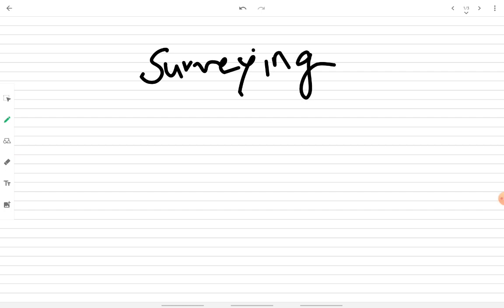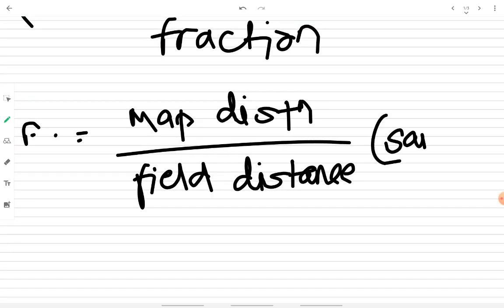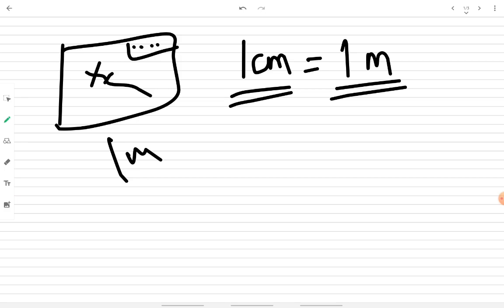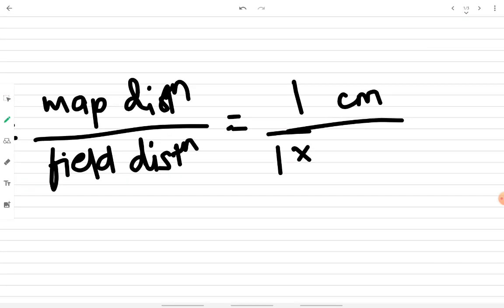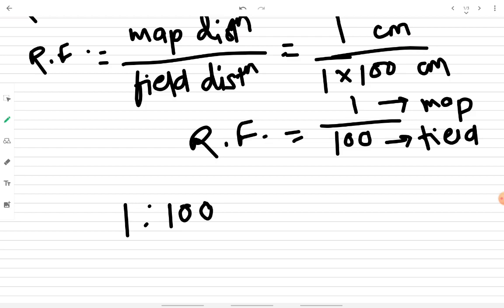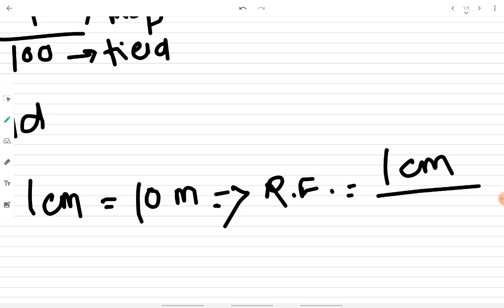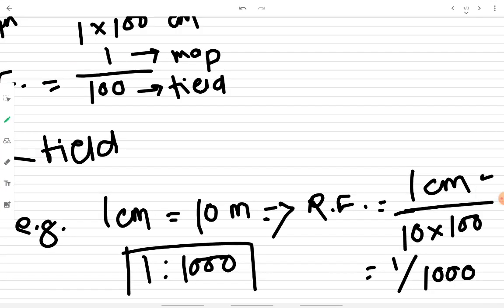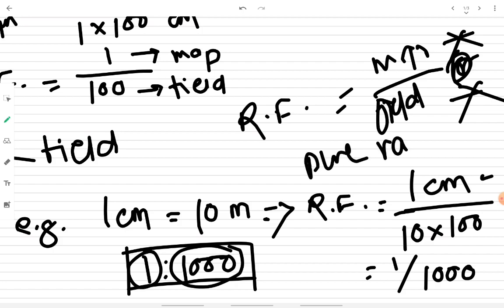What is Representative Fraction (RF) in Surveying ? | Surveying Explained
Let's learn what representative fraction is in this short video of Surveying.